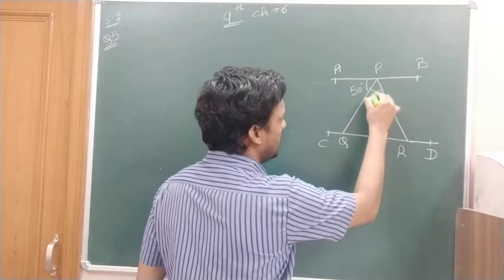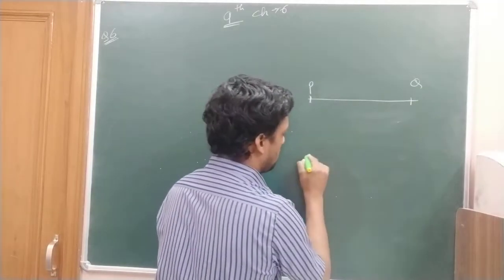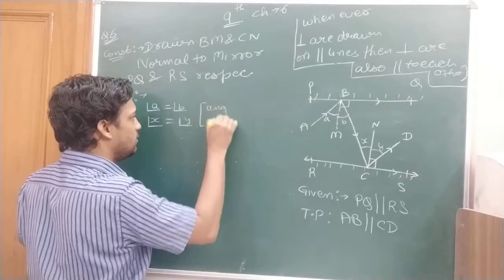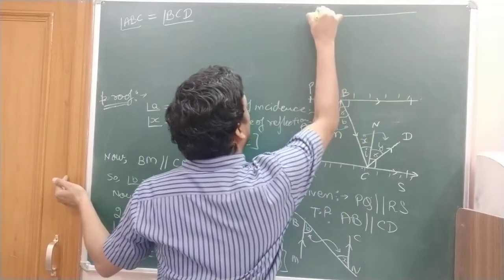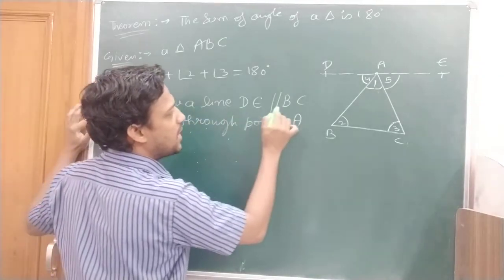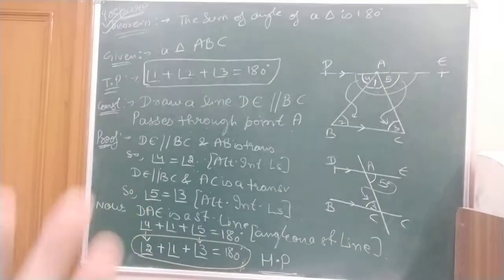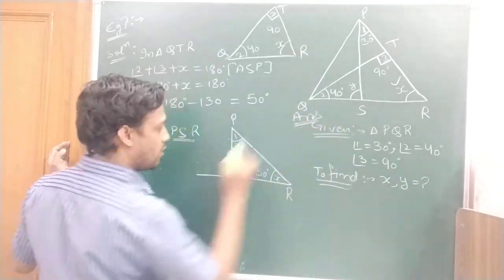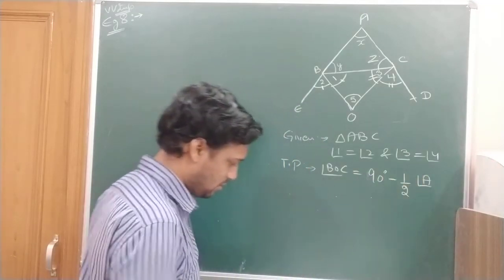9th (ch 6) (PART 14) (Ex 6.2 - Q5, 6) (Theorem) (Example 7)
Part 14 continue in Part 15
Class 9th (ch 6) (PART 15) (Example 8) (Ex 6.3 - Q1)